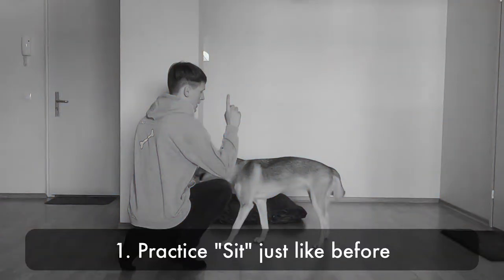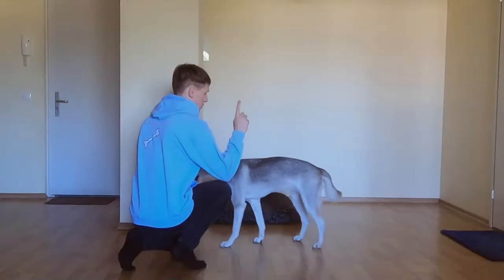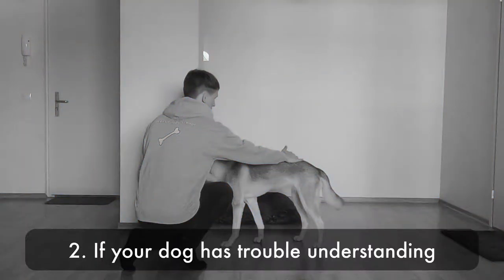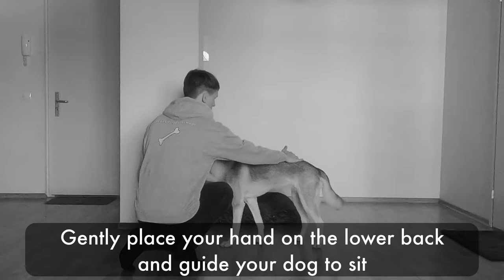TEACHING YOUR DOG TO SIT (pt3)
Post any questions in the comments down below.